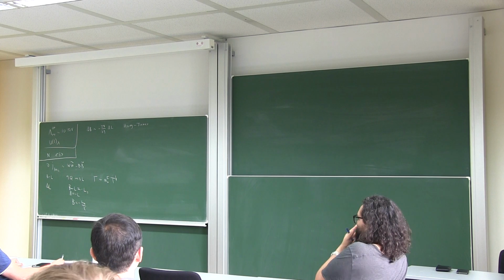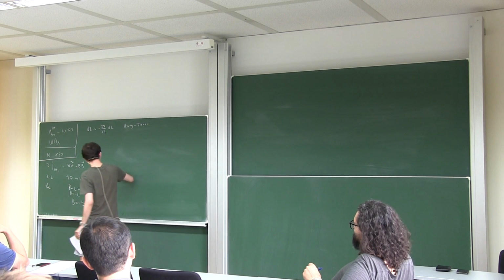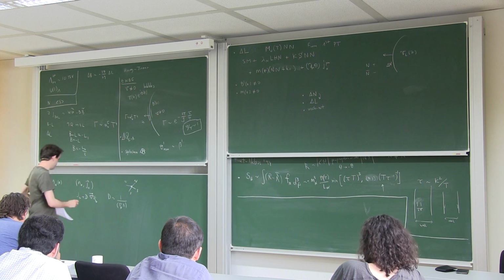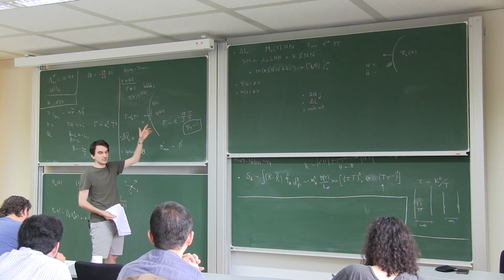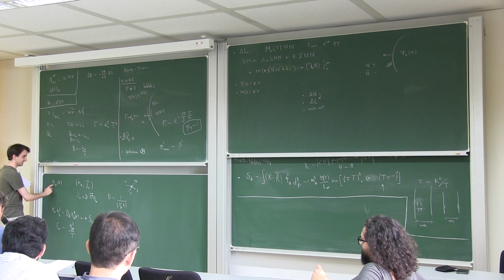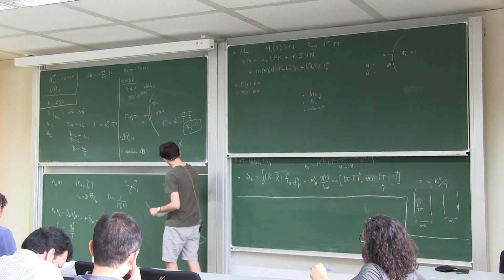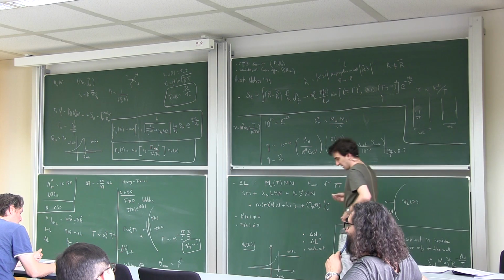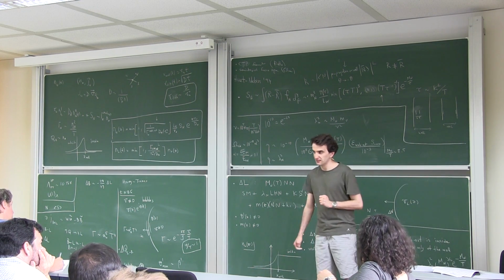Andrea Tesi (Chicago): Baryogenesis at a Lepton-Number-Breaking Phase Transition